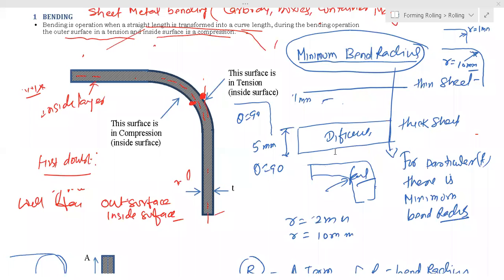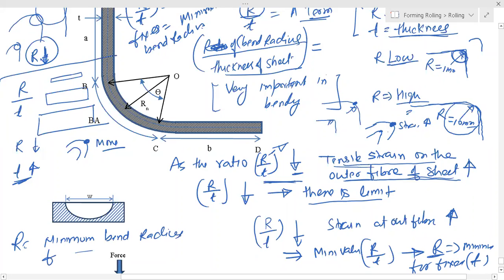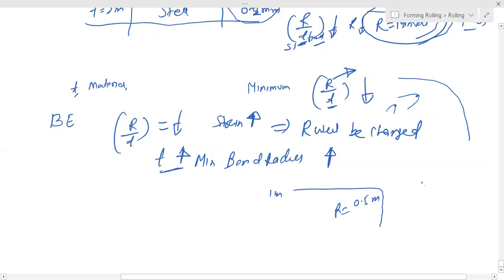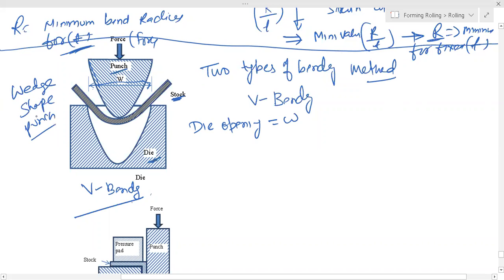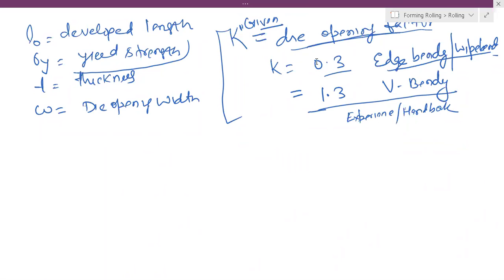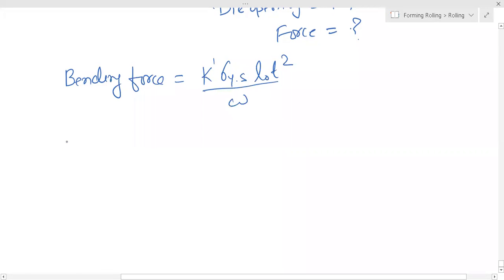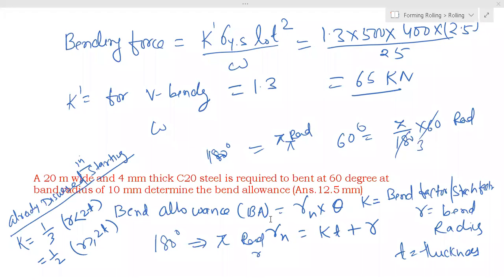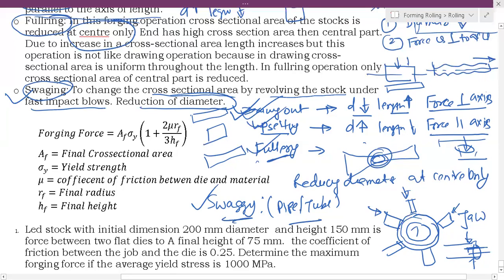Live Lecture No 11 Bending , Forging